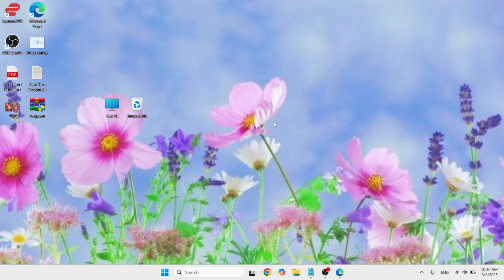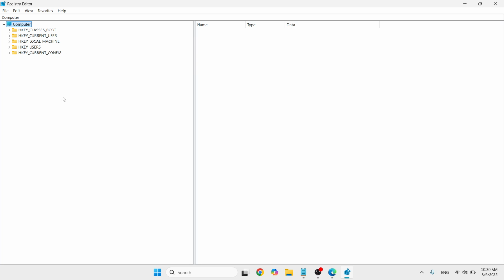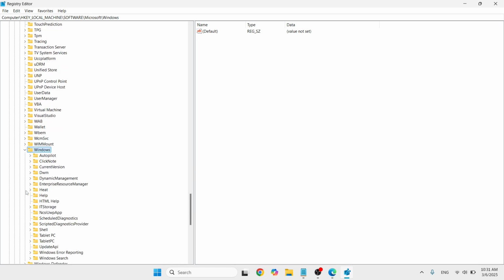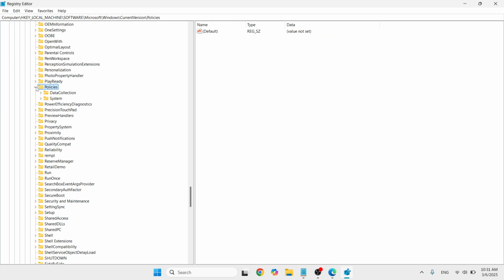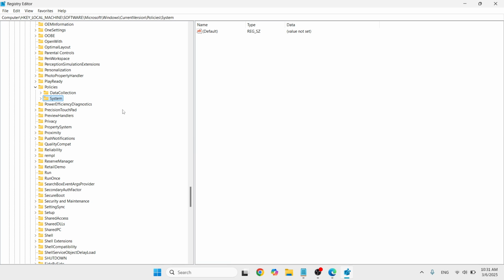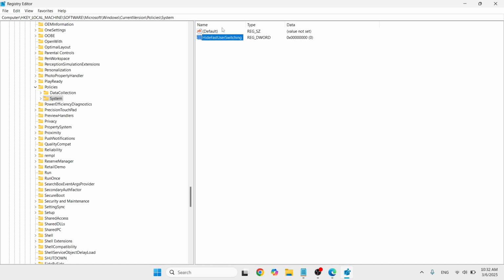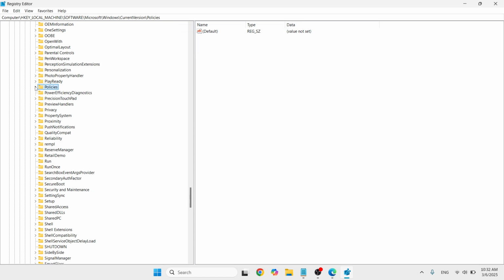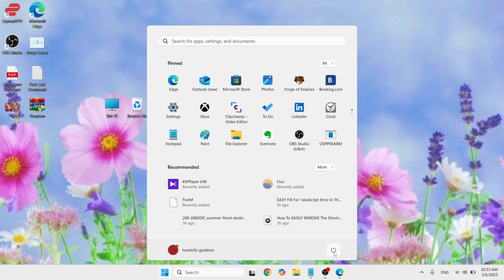USEFUL WAYS To 'ENABLE Switch User Option And FIX Missing Switch User Option From Log In Screen'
Is the Switch User option missing from your Windows log-in screen? This can be frustrating when you need to quickly switch between accounts. In this tutorial, we’ll show you useful ways to enable the Switch User option and fix the issue step by step. Whether it’s a setting tweak or a group policy adjustment, we’ve got simple solutions to restore this feature and make switching users seamless again. Watch the full guide and fix it fast!

0:00 Intro
0:15 Navigate registry editor
2:46 Restart PC